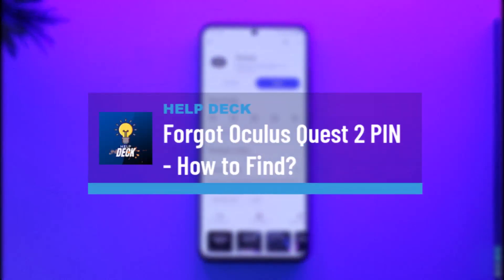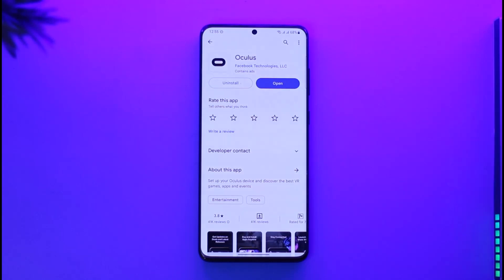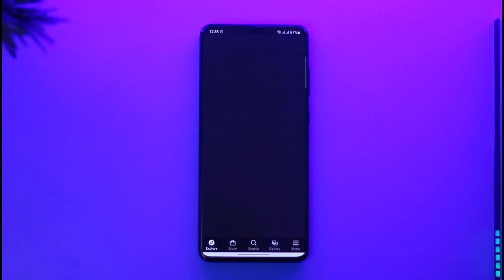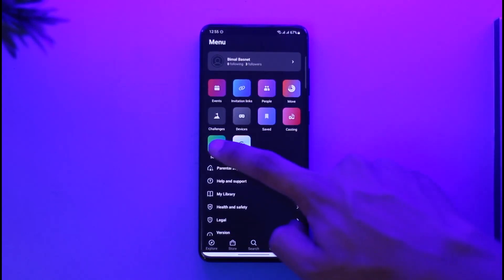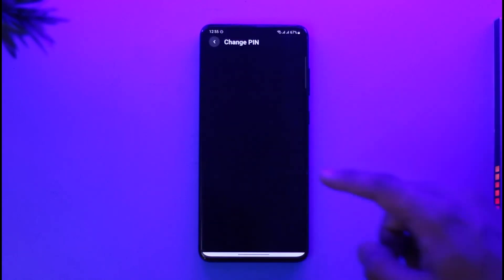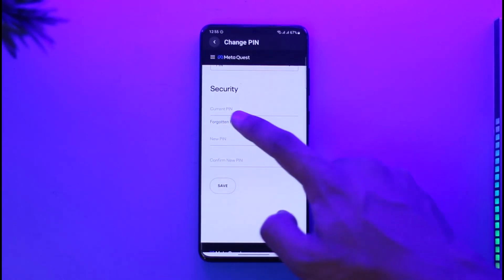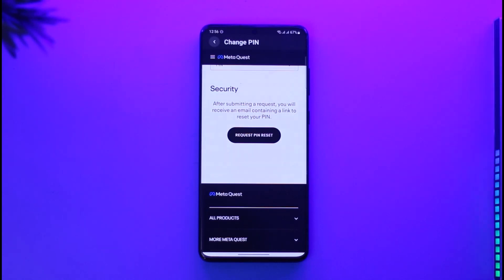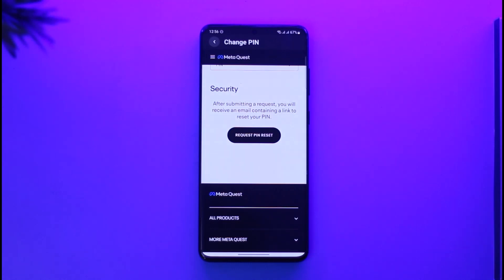Forgot Oculus Quest 2 PIN - How to Find?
This video guides you in quick easy steps to find your Oculus Quest 2 pin or reset them. So make sure to watch this video till the end.

~ Chapters:
0:00 Introduction
0:10 Reset Meta Quest 2 PIN
1:05 Conclusion